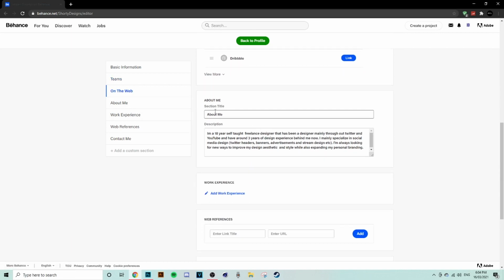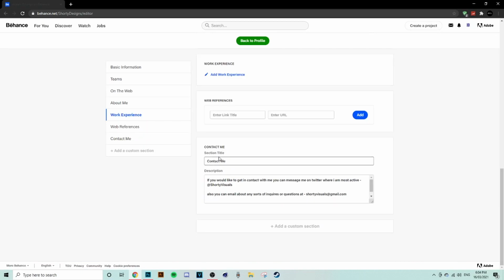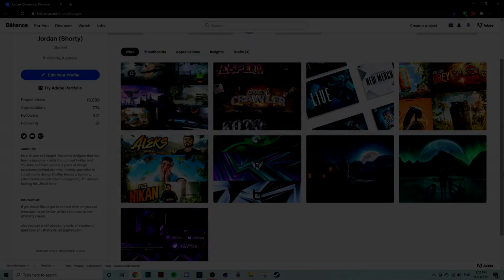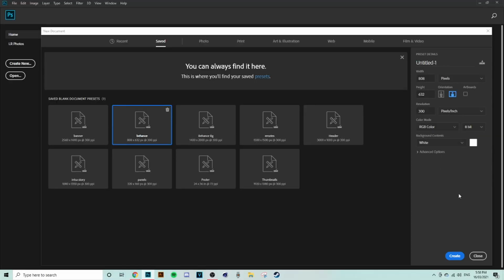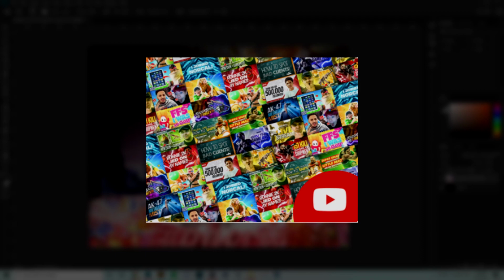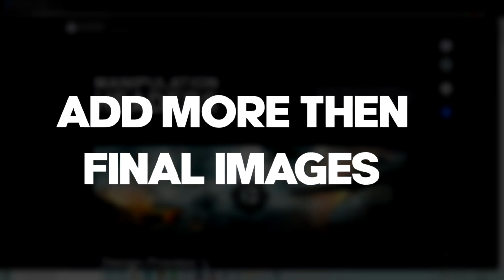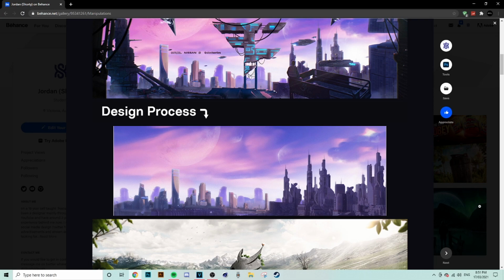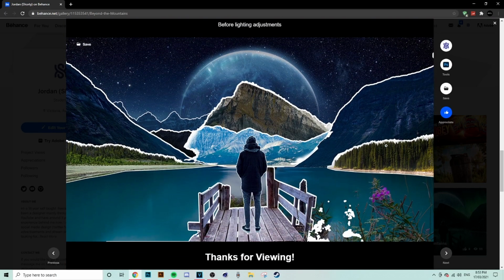How To Gain More Attention On Your Behance Portfolio📈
Comment what video you guys wanna see next!